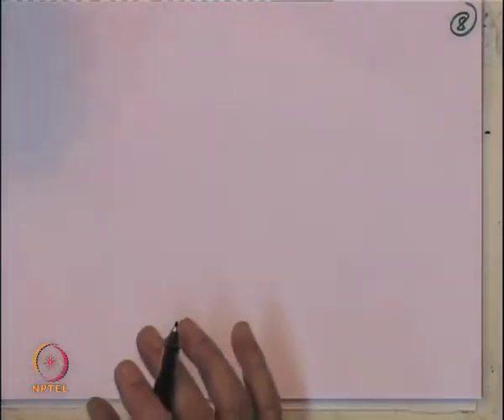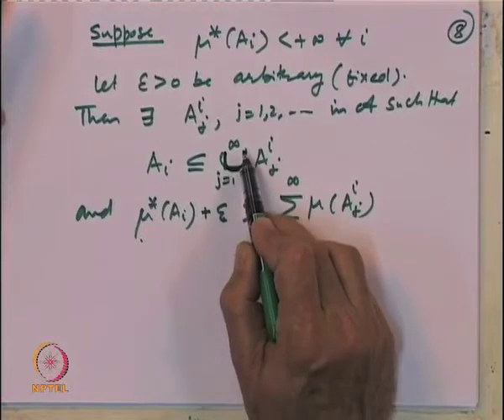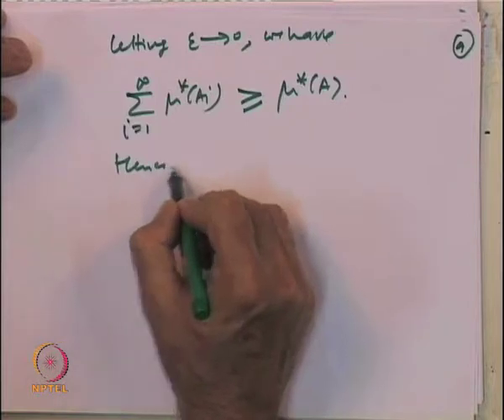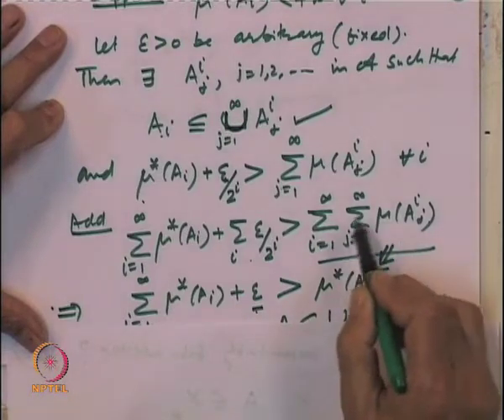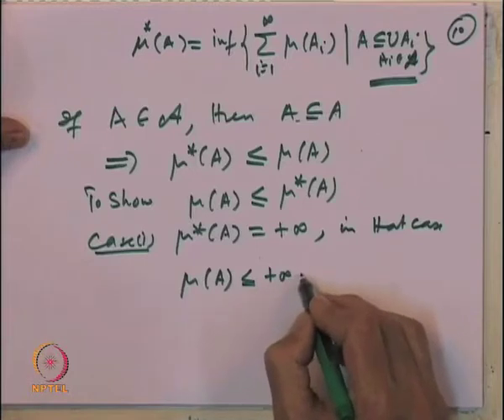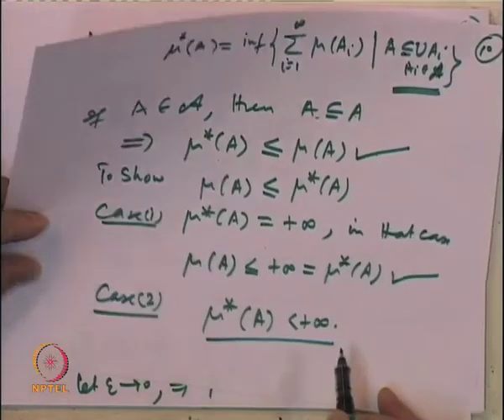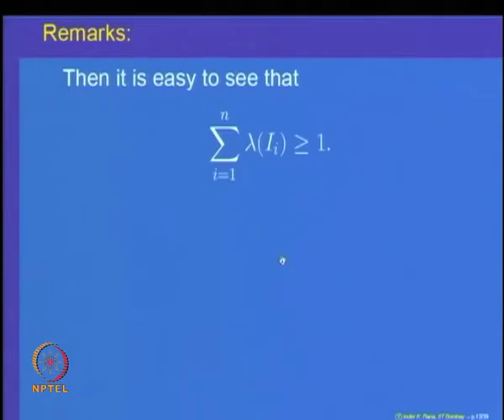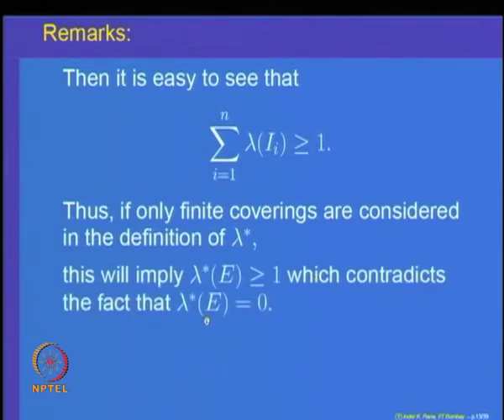Extension of Measure (Contd)